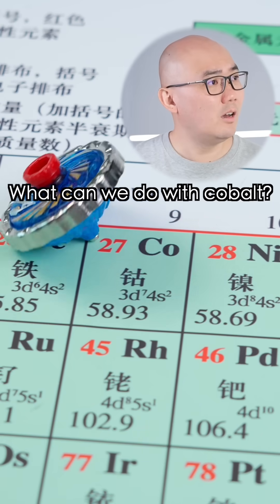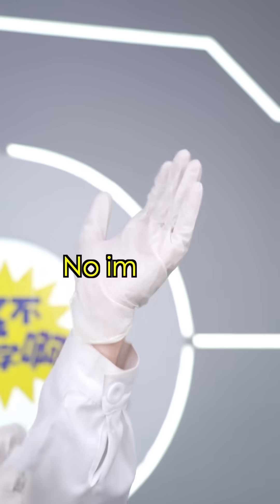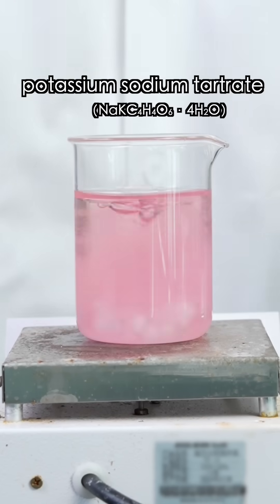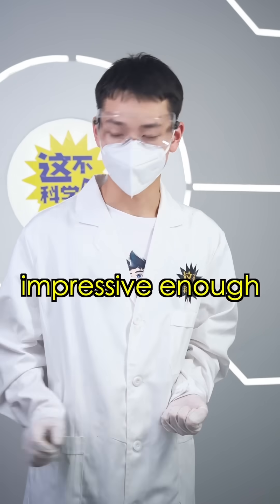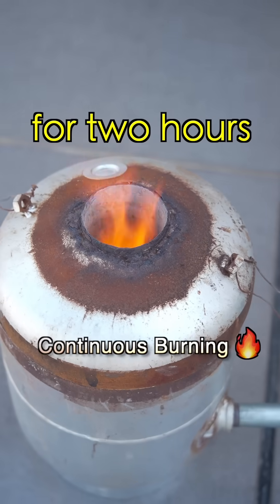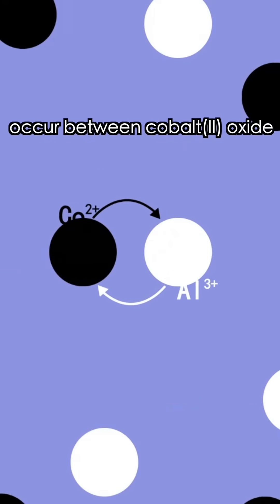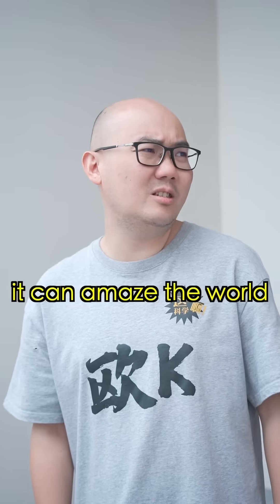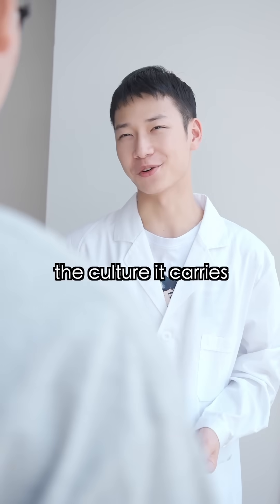🧪Could You Believe That the Color Created by Cobalt Once Amazed the Whole World❓【Periodic Table 18】